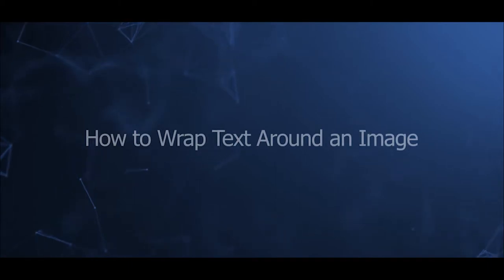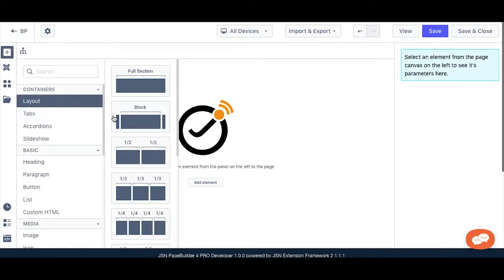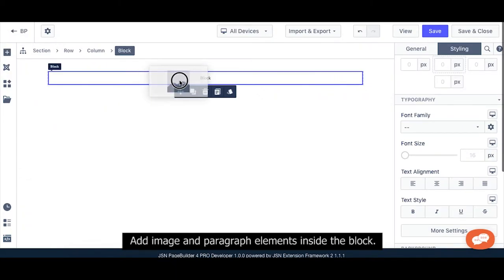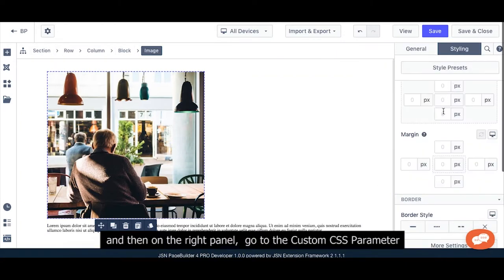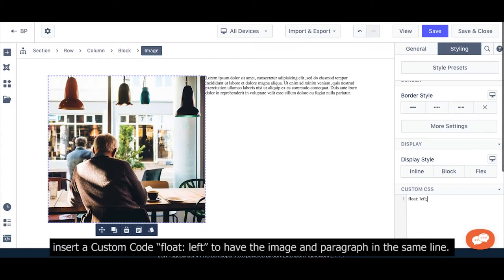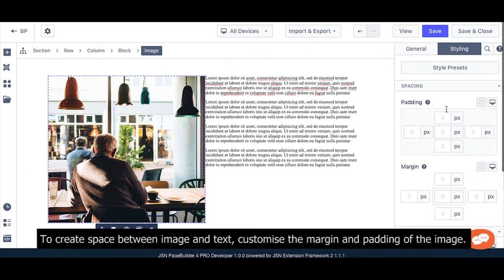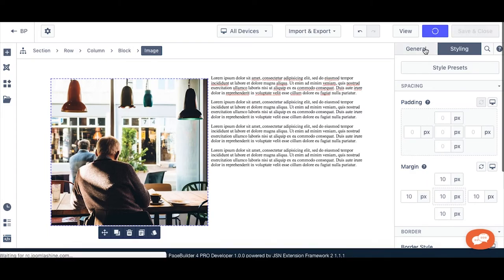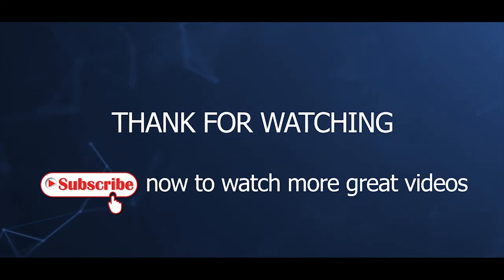How to Wrap Text Around an Image in JSN PageBuilder 4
In this video, you will learn how to:
- Use the Block layout to build your pages.
- Use the Custom CSS option to insert the code to wrap the text around the image: “float: left;”